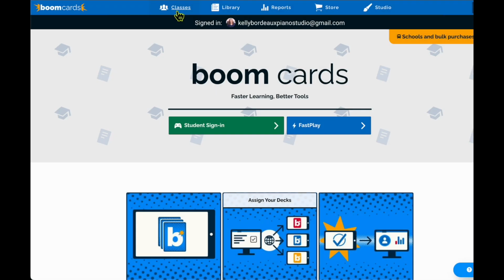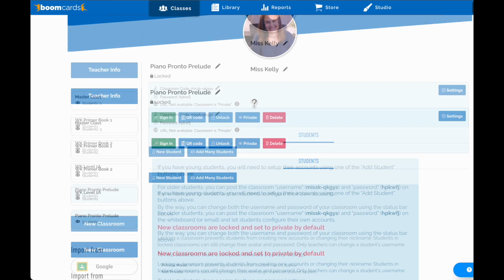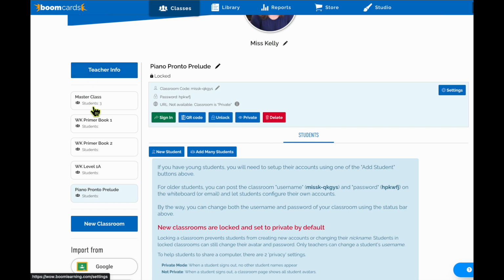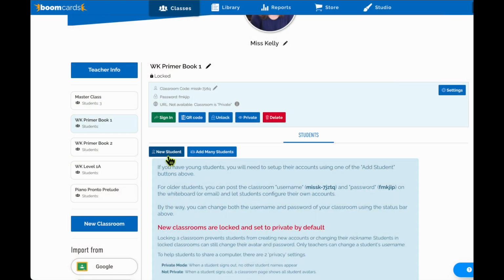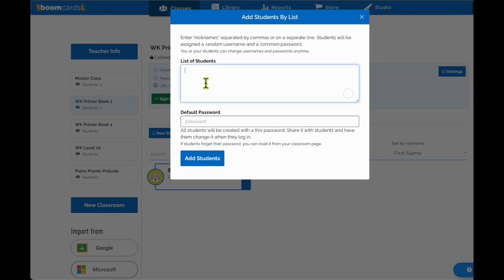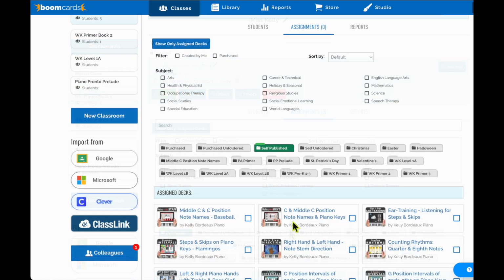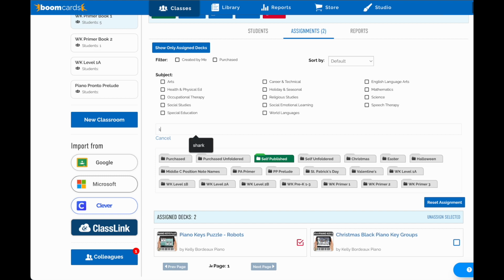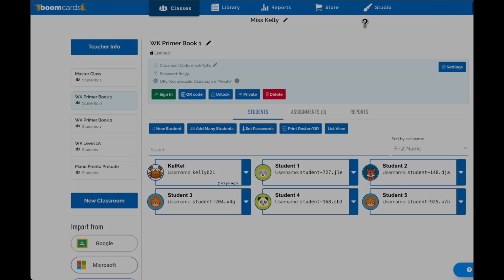How To Create Student Accounts & Classrooms on Boom Learning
0:00 - Intro
0:54 - Creating Classrooms
1:36 - Adding Students/Creating Student Accounts
3:23 - Assigning Boom Cards to Entire Classrooms
4:36 - Assigning Boom Cards to Individual Students
5:00 - How to Upgrade Your Boom Learning Account

***All passwords & classroom codes that are visible in this video have been changed. All student accounts highlighted in this video are for example only and not connected to any of my actual students.***

*I may earn a referral prize if you use my link to upgrade your Boom Learning account.